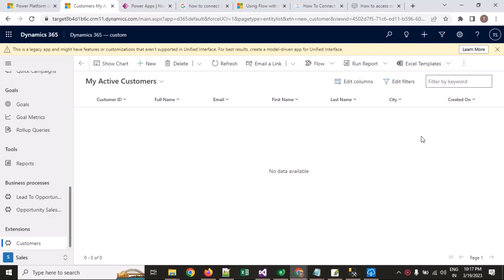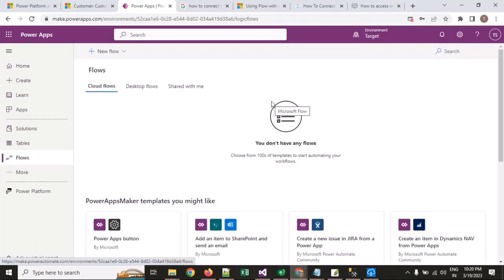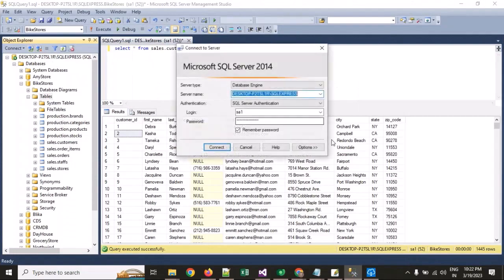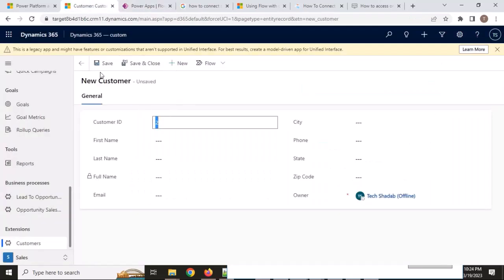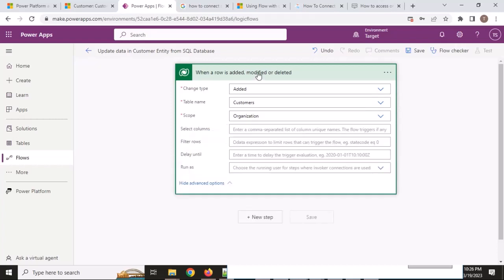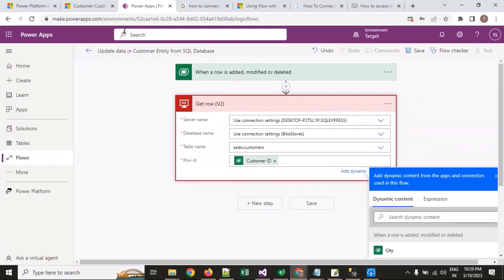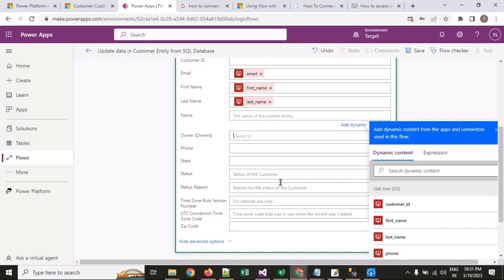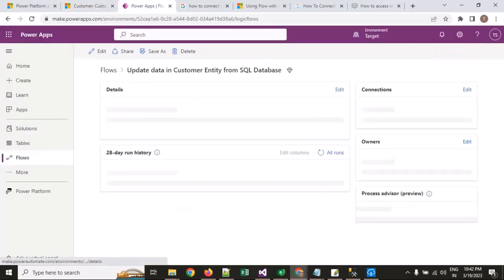MS Dynamics CRM 365 Integration with SQL Server | Power Automate Flow using